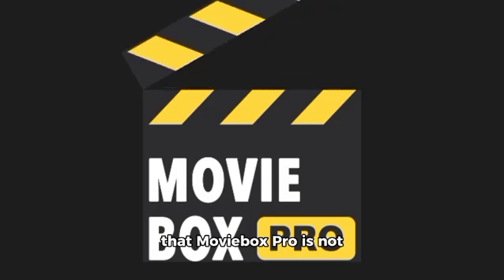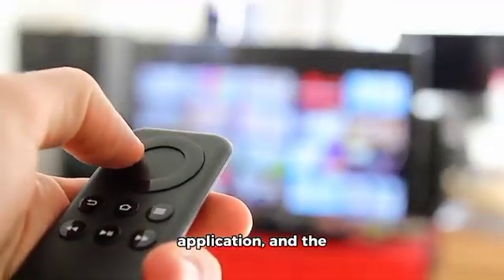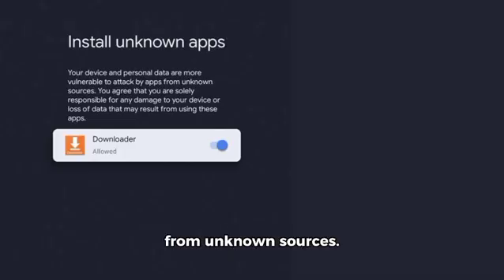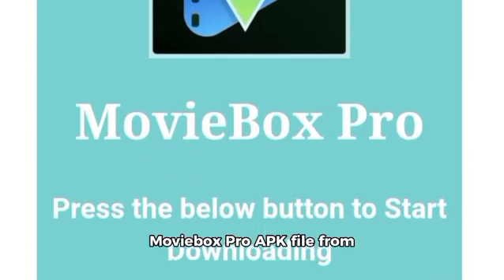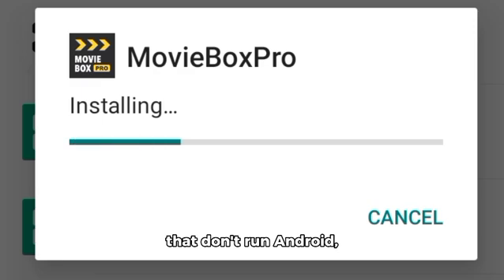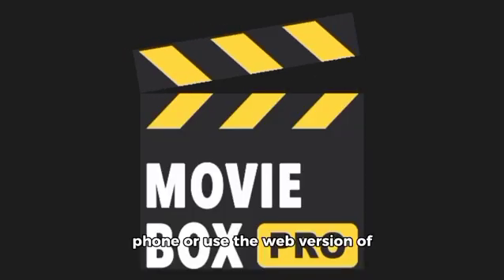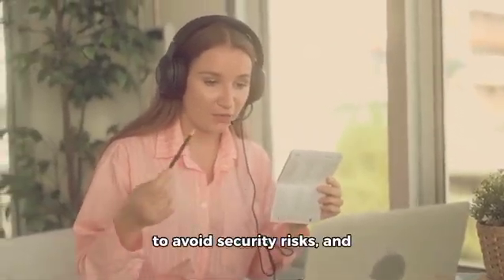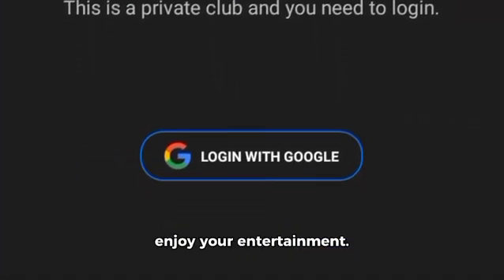How to Install Moviebox Pro on Smart TV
In this video, I'll show you Step-by-Step Guide: How to Install MovieBox Pro on Your Smart TV. The method is very simple and clearly described in the video. Follow all of the steps & How to Install MovieBox Pro on Smart TV (Full Tutorial).